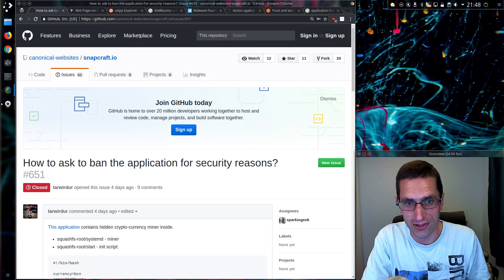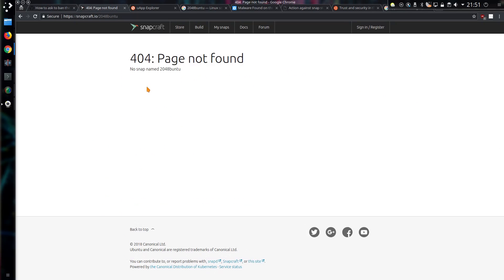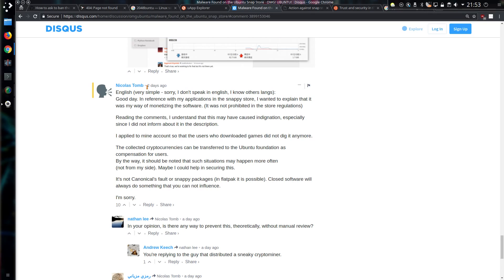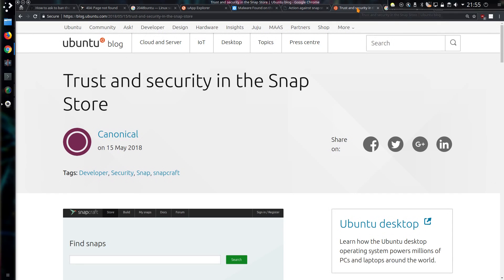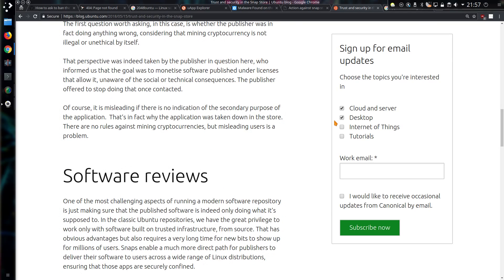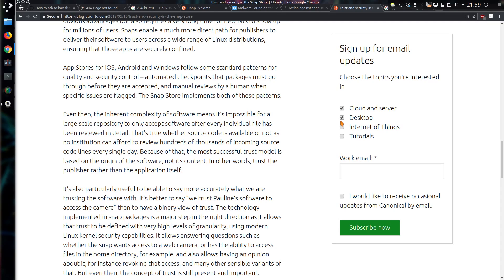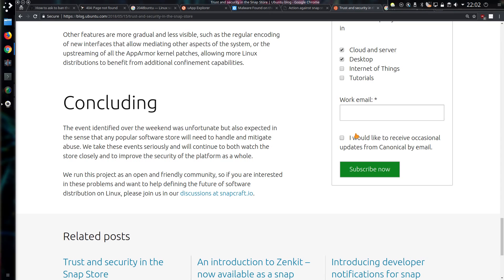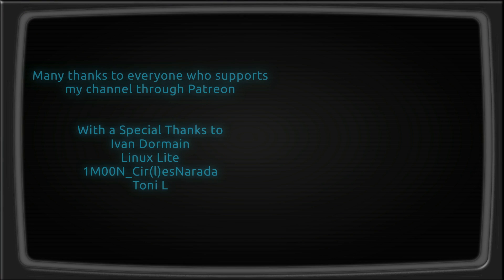Linux Security News - Cryptocoin Miner Hidden In Ubuntu Snap Store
Developer Nicolas Tomb neglected to declare that Snap application 2048buntu contained a Bytecoin cryptocoin miner as a means of monetisation.
The issue was highlighted via Github and Canonical were quick to take action removing the offending app. Existing users of the app will received a patched clean version.